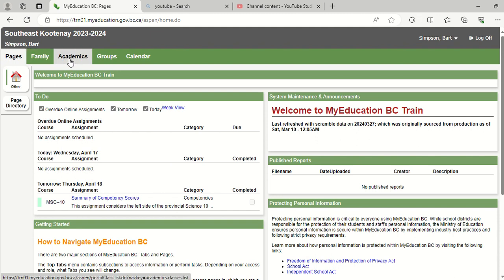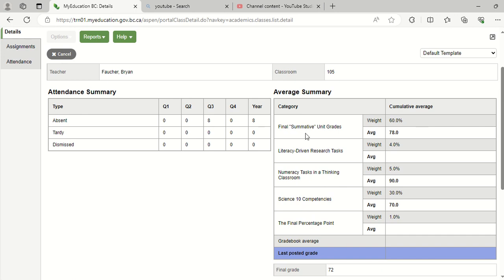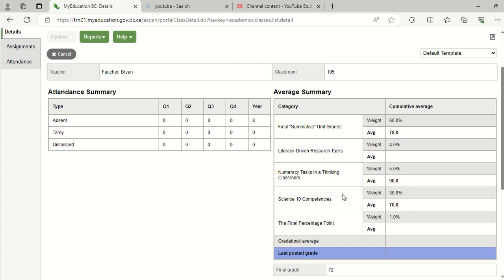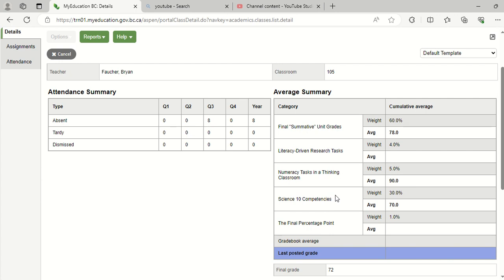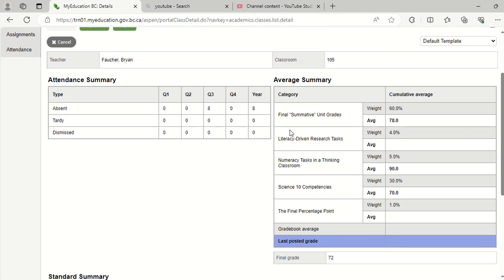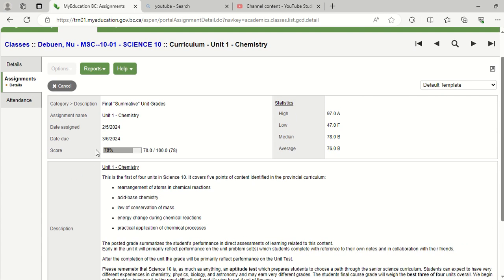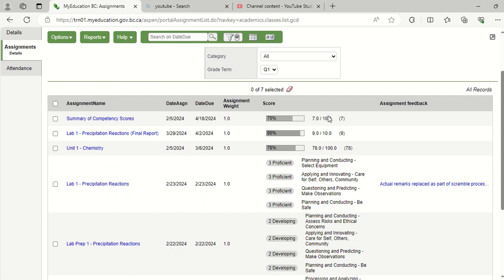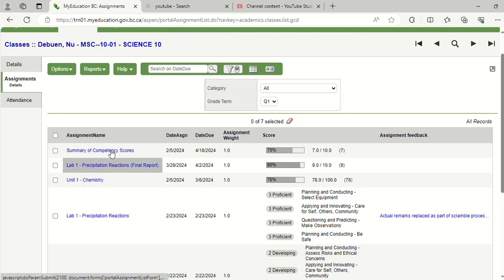Parent Portal Tour for Science 10